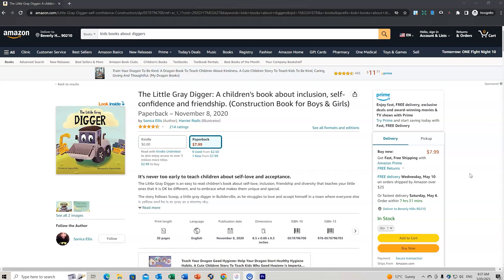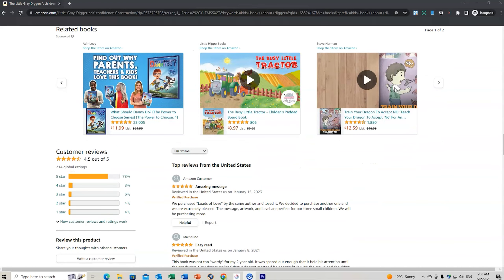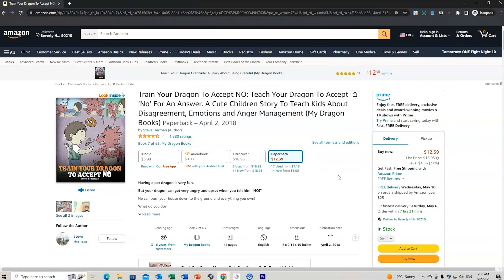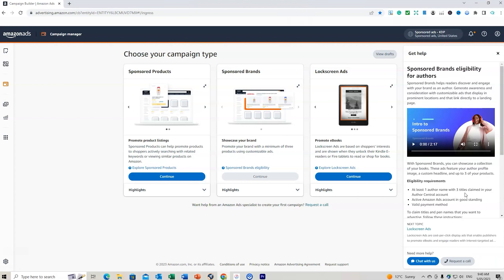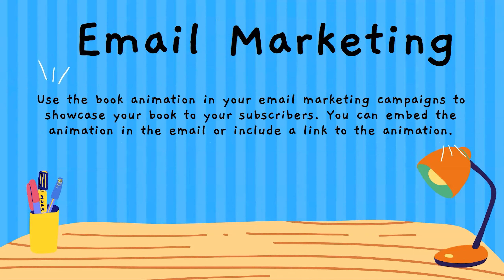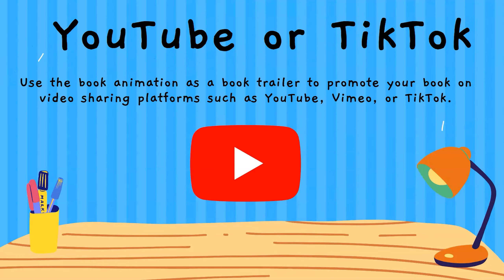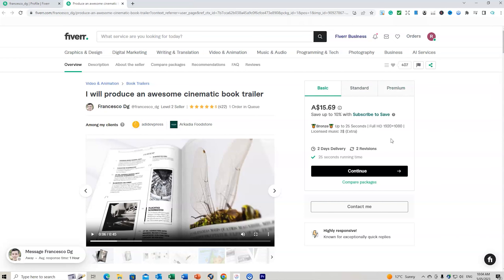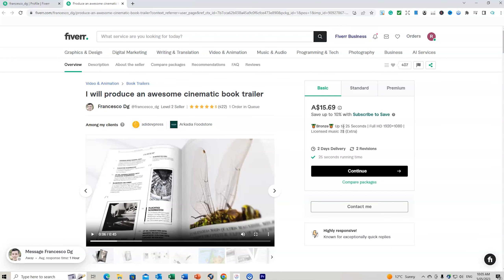BOOST Your Book Sales with MIND-BLOWING Animated Book Trailers for KDP!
In this video, I'll show you the incredible benefits of using affordable animated book trailers for promoting your books on KDP. We'll explore how book animation can grab the attention of potential readers, help you stand out in a crowded market, and ultimately boost your book sales.

Check out the Fiverr Gig that I personally use and show you in this video
*At the 3 min mark, I click on two of the videos. I wouldn't usually do this as they are 'sponsored', but for demonstrative purposes, I felt it was important.

Access FREE manuscripts and Resources in the one location

📽Self-Publishing Courses Created by Romney Nelson
Courses Hosted on Udemy.com
1. How to Publish Low and No Content Books with KDP (Best-Seller)
2. How to Self-Publish with IngramSpark
3. Email Marketing using ConvertKit
4. How to Create Standout Book Covers for Amazon KDP
5. How to Write, Create and Design Children’s Books for KDP
7. How to Launch a Book on Amazon KDP
8. How to Plan, Create and Design and Online Course with Thinkific

There is no guarantee that you will earn money using the techniques and ideas in this video. I am merely sharing my opinion with no guarantee of gains or losses on investments. All reasonable steps to ensure that the information in this video is accurate, I cannot represent that the website(s) mentioned in this video are free from errors or viruses and/or any keywords used are not Trademarked. You expressly agree not to rely upon any information contained in this video.